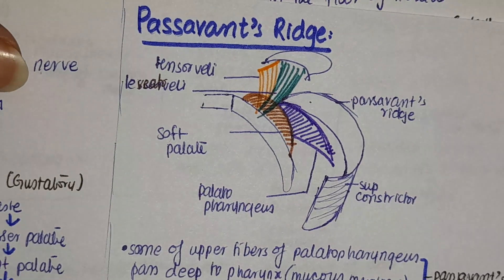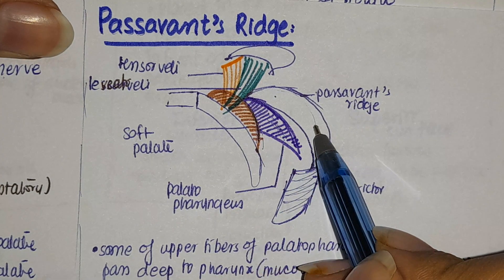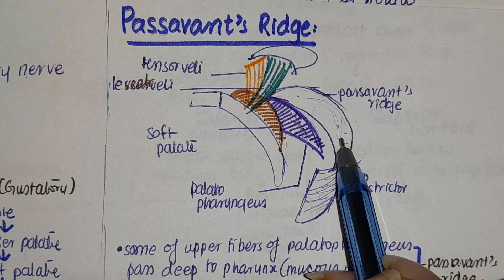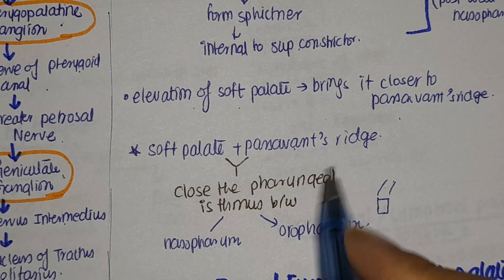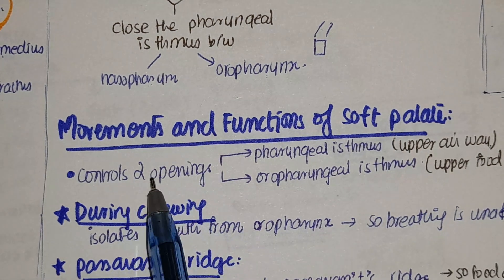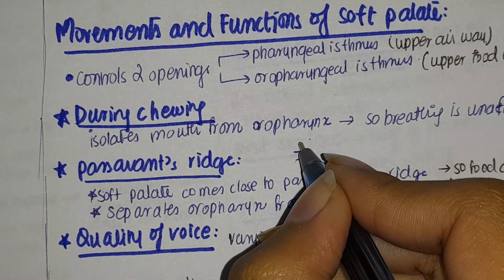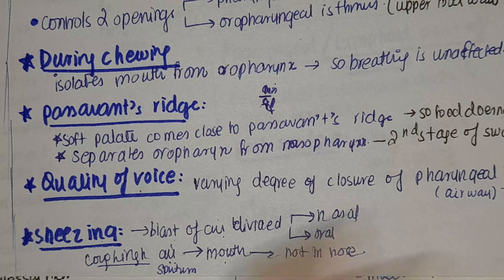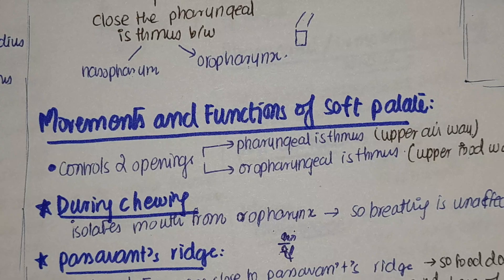Anatomy of Passavant's ridge and movements and function of Soft Palate